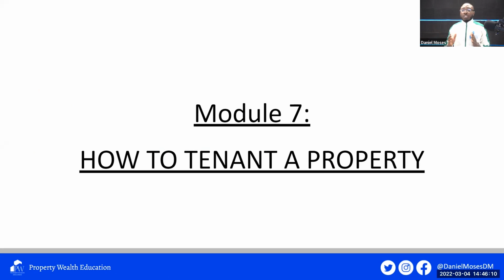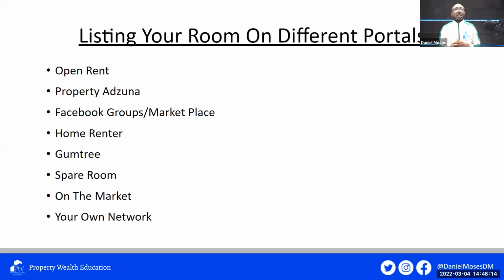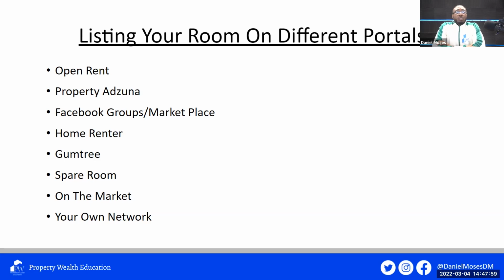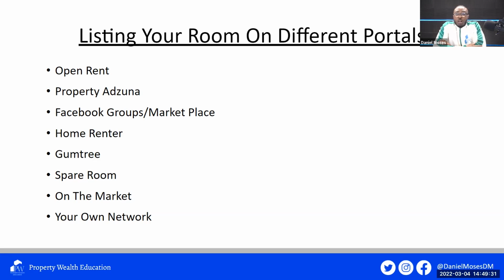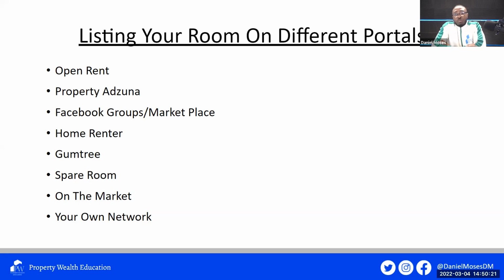| Property Investment UK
Ready to start a property investment business in uk?

If you want a property investment in the UK without needing to dive into education, click the link below to learn how we can build a portfolio for you & Book your free consultation call with our team

Download my latest book: The Test - Transitioning From Ordinary To Extraordinary